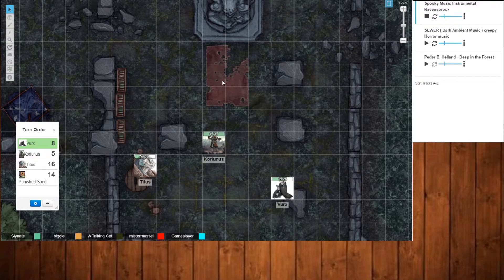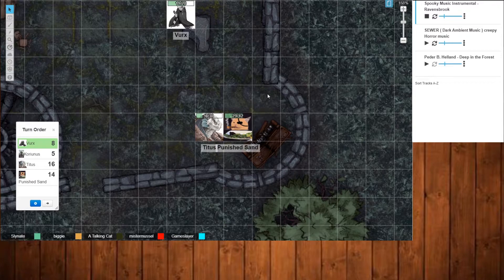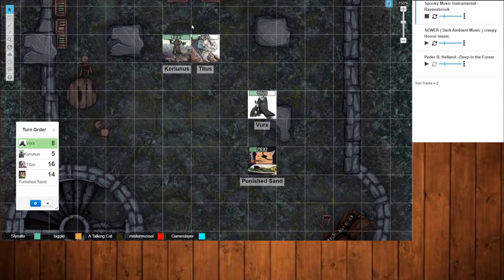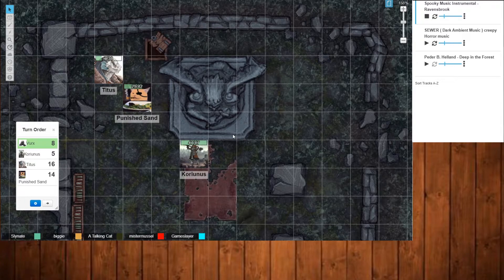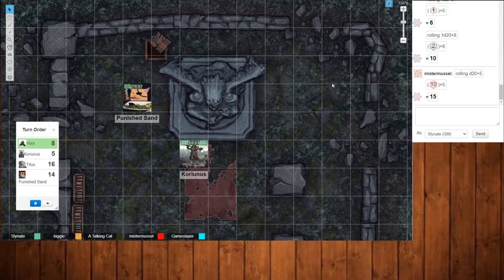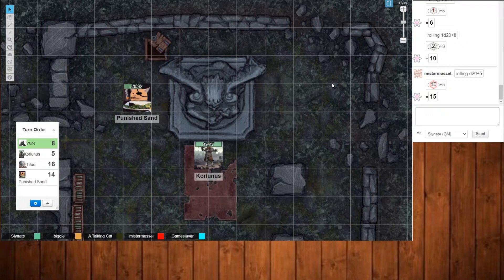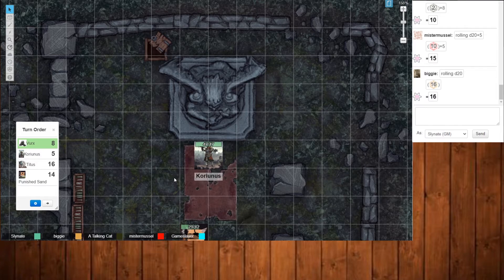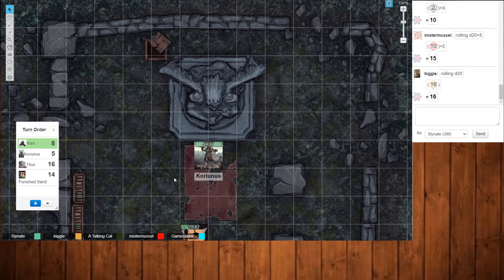Case of the Misplaced (D&D Campaign) Part 5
A reunion followed by a mysterious meet with a god? Good or bad??